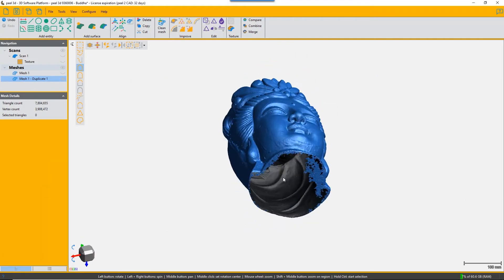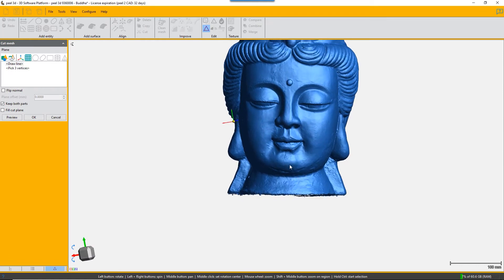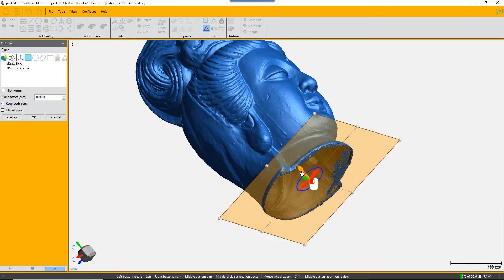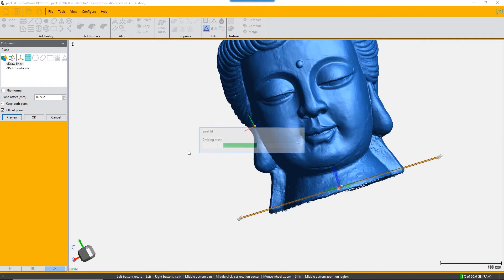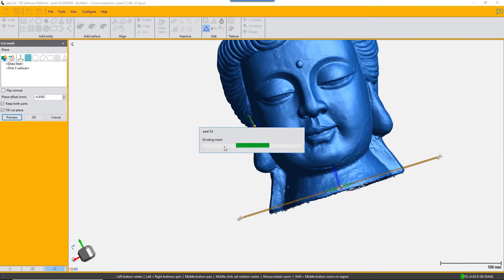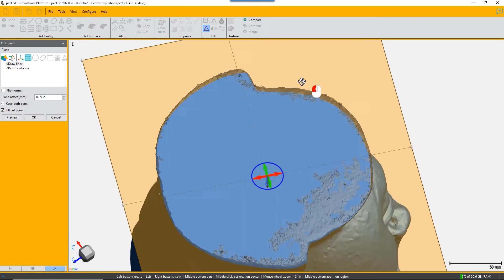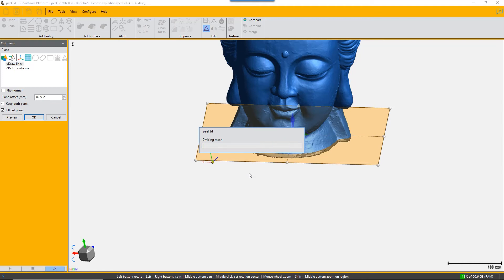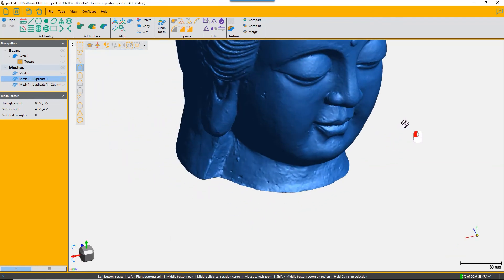Cut mesh with fill cut plane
In peel 3d, you can use a drawn plane to cut your mesh but, even better, did you know you could automatically fill it? Here's how: